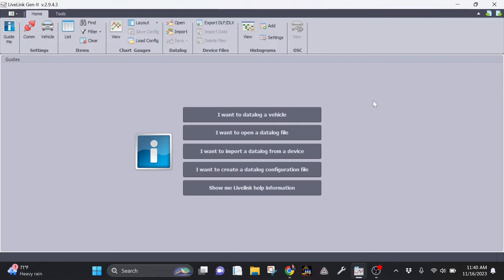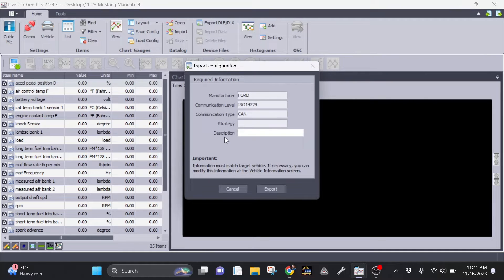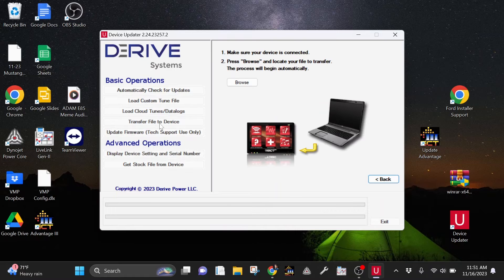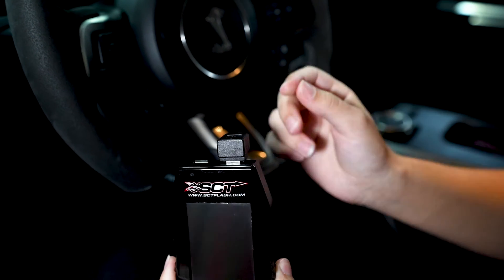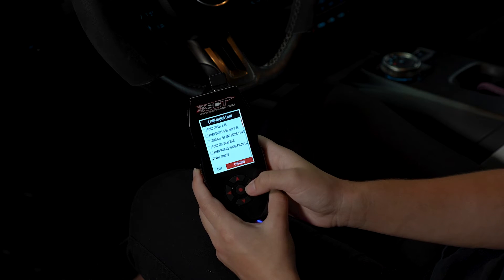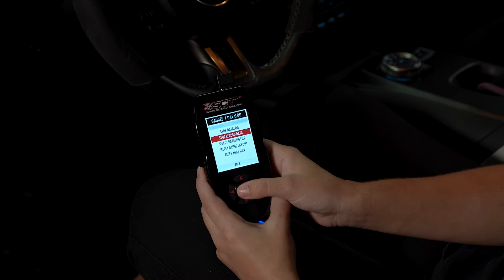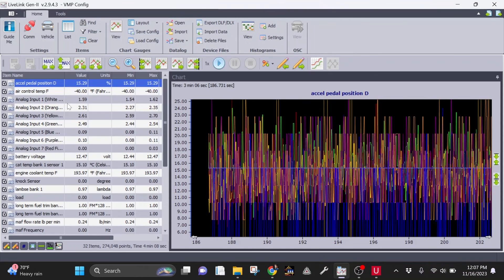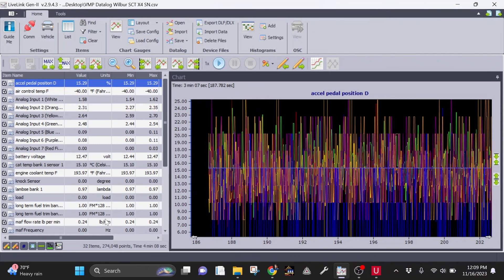How to: Data log with your SCT X4 tuner for VMP Email Tuning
In today's video, Michelle walks you through the process of data-logging your vehicle with the SCT X4 device.  Datalogging is a crucial part of email tuning, as it provides the data needed to dial in your vehicle!